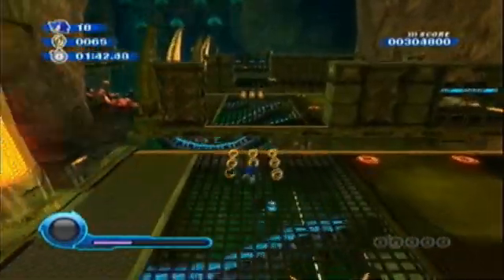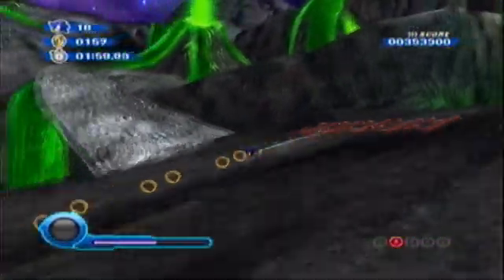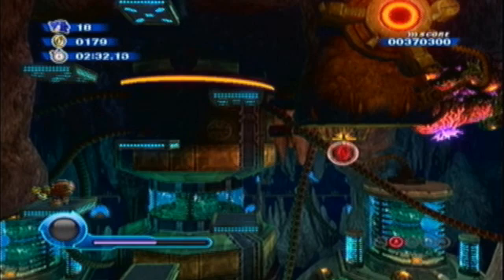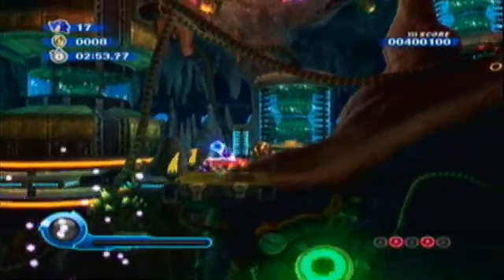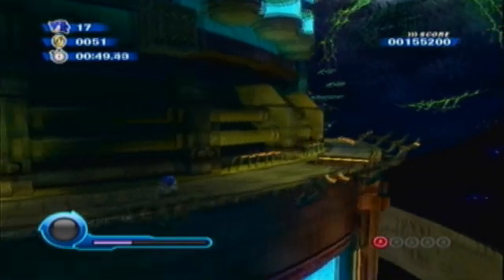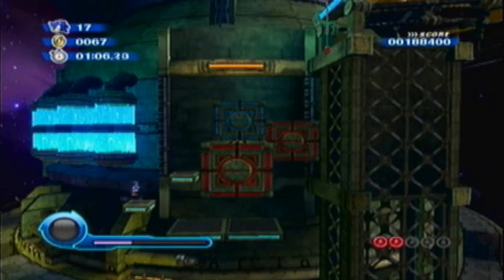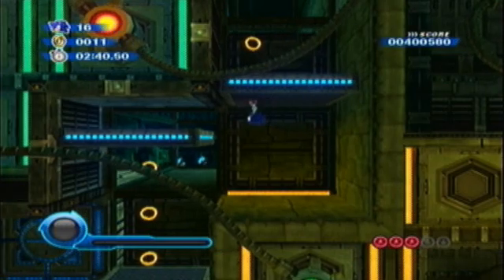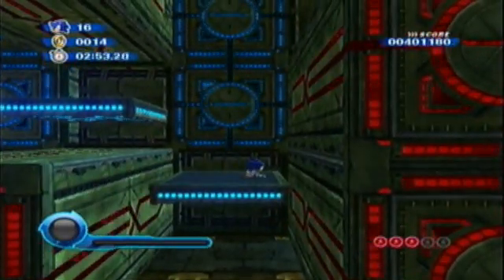Let's Play Sonic Colors - Part 11: Going the Ways of Mario Galaxy on the Astroid Coaster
Welcome to the final world in the entire game! Here, we shall rescue the last wisp ability and use it to our advantage in this world! Not only that, but we will ride some really great roller coasters along the way!